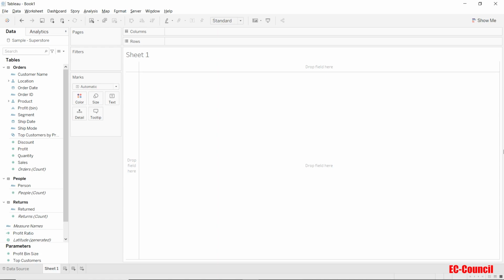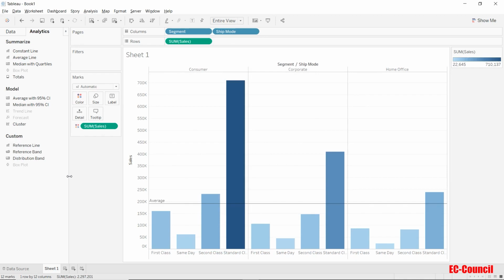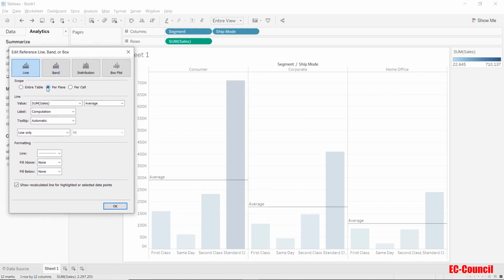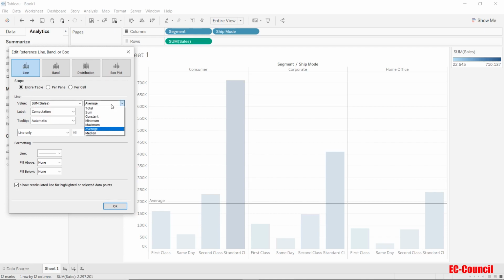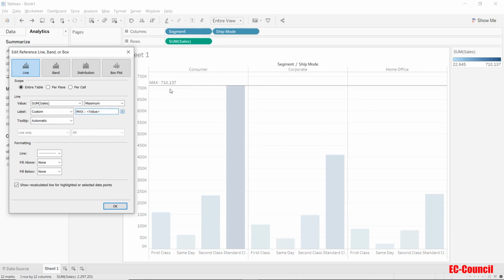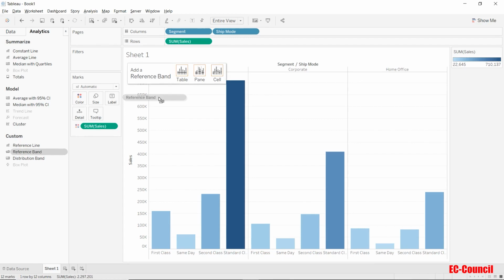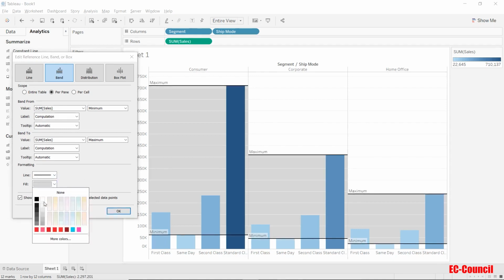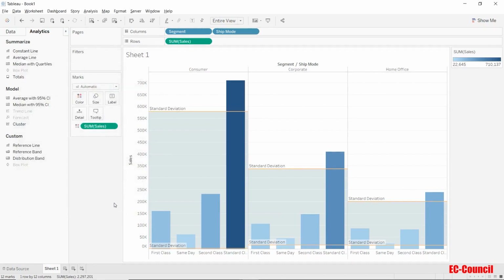23 - Reference Lines || Tableau Visualization Course Beginning To Professional